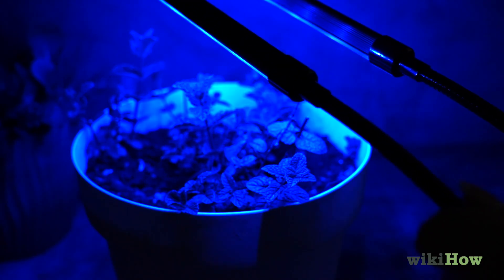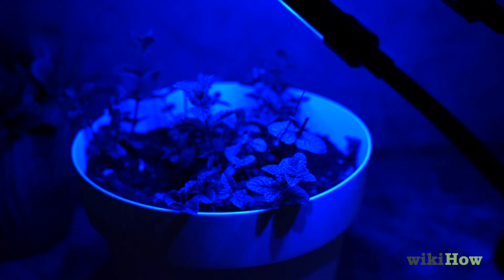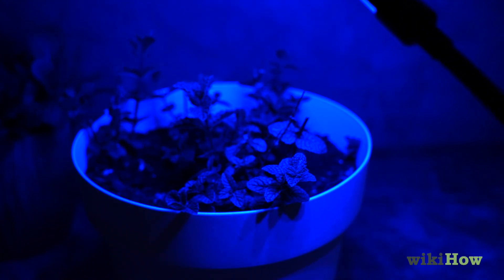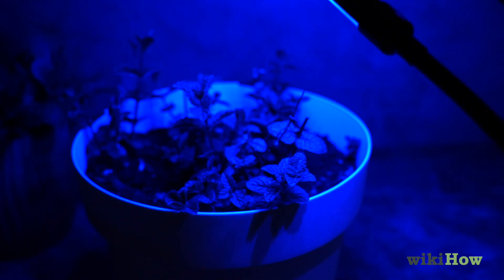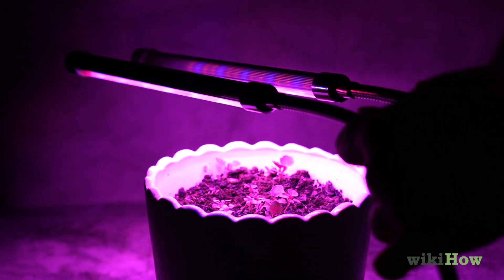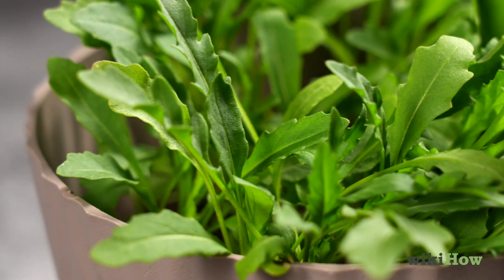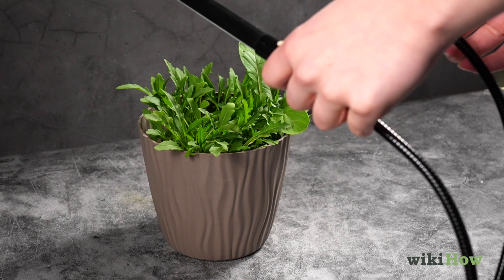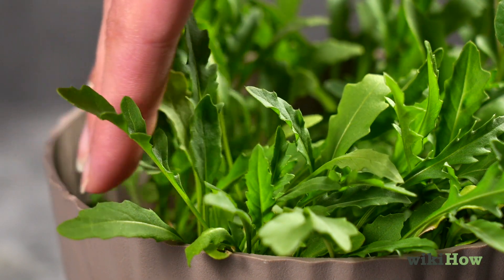Can LED Lights Grow Plants? Regular LED Lights vs. Grow Lights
Learn if LED lights can grow plants and how grow lights compare to standard LED lights with this guide from wikiHow